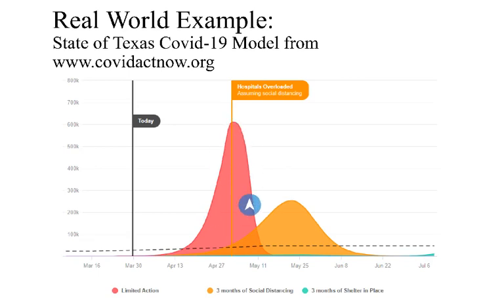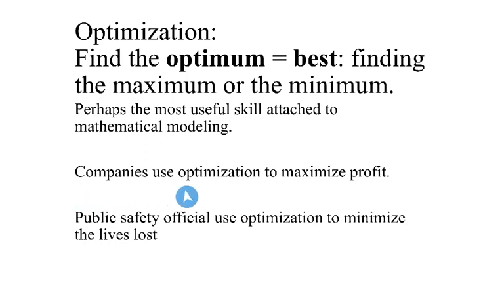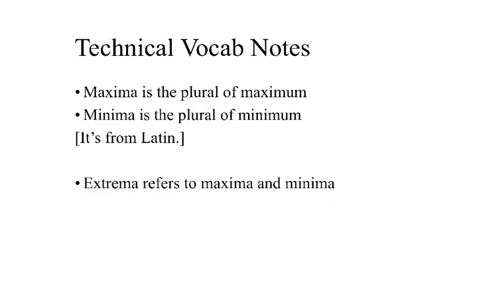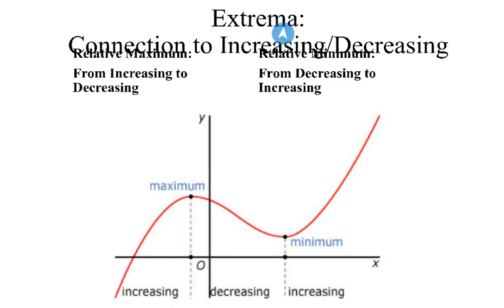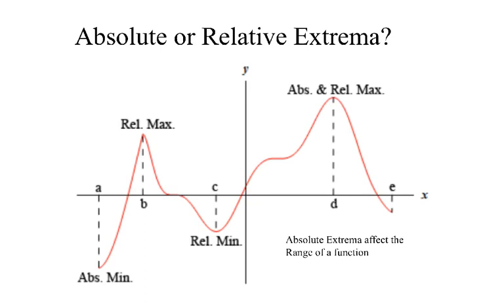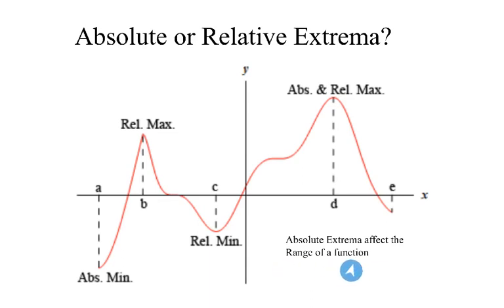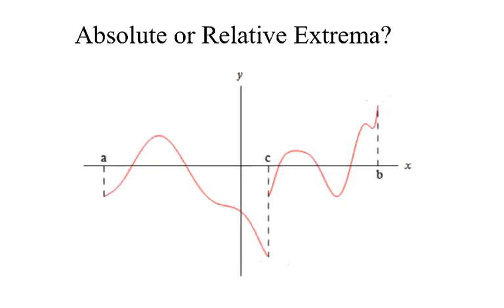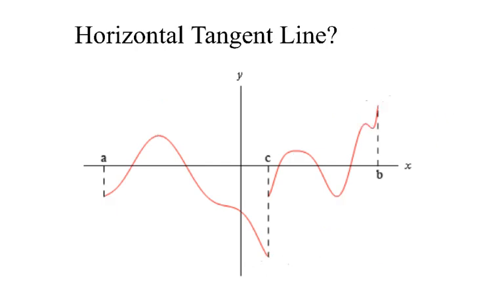Basic Graph Interpretation: Day 1 Part 3